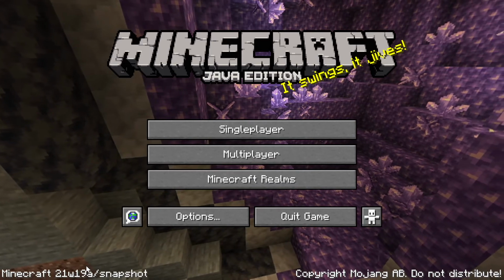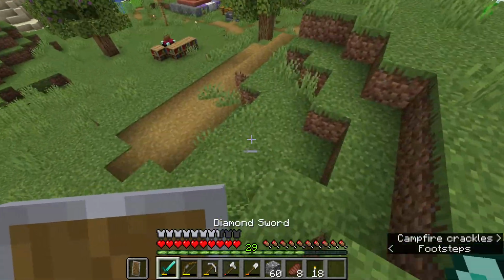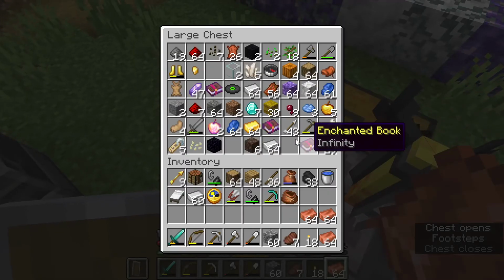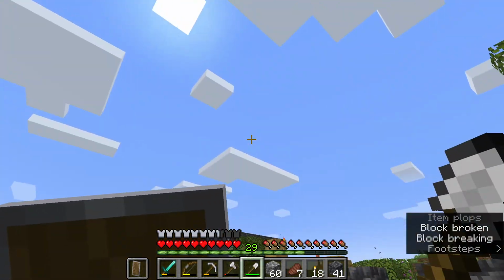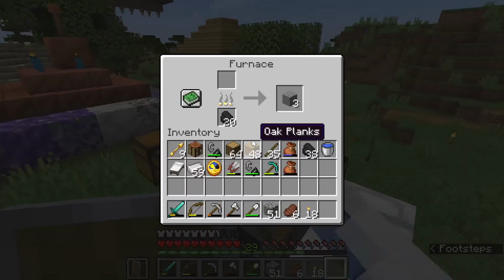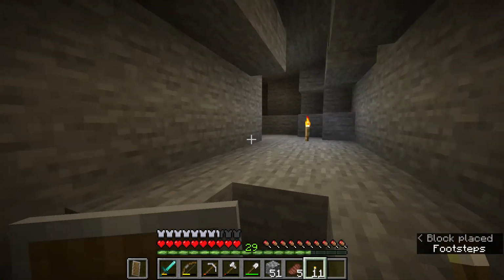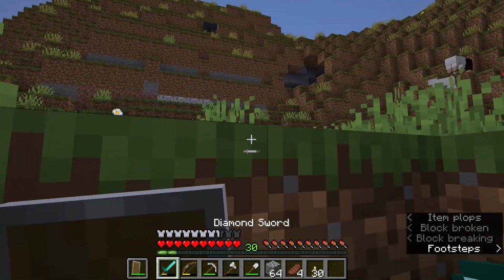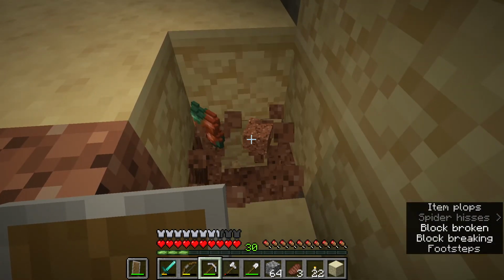Minecraft: Caves & Cliffs (Part 1) - Snapshot Survival #16 | 21w19a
House building time!

Welcome back to Snapshot Survival! Today we finally begin a start on an actual house for us to live in! We're gonna be using a lot of the new materials added in the Caves & Cliffs (Part 1) update, such as copper, deepslate, smooth basalt, and tuff! We also now have some very "exclusive" candles and bundles in our world as a result of this week's snapshot, which I explain in the video. Enjoy!